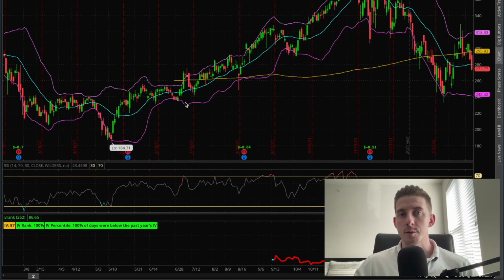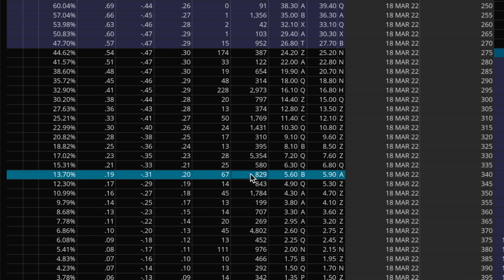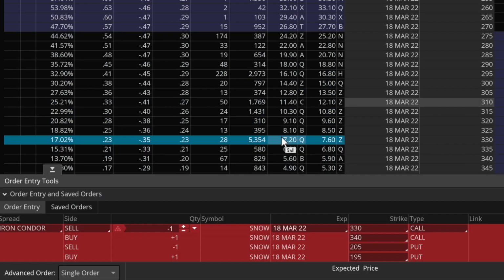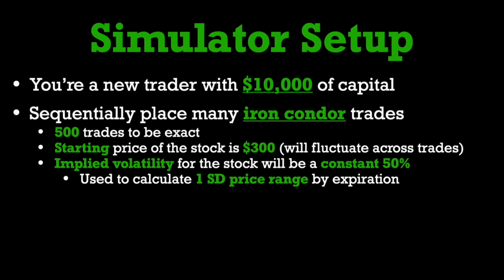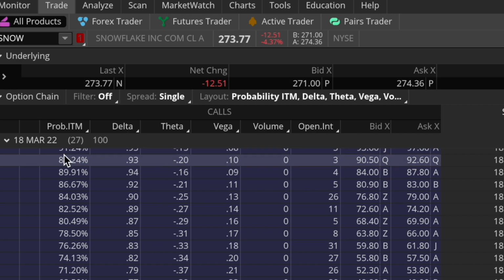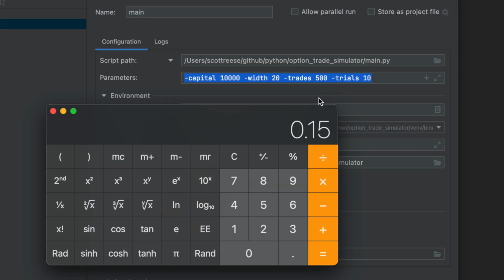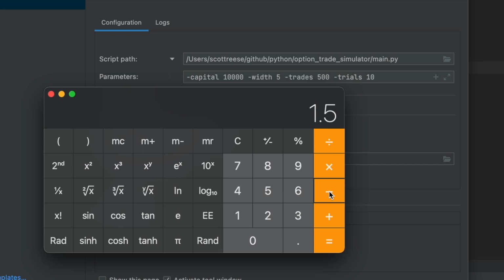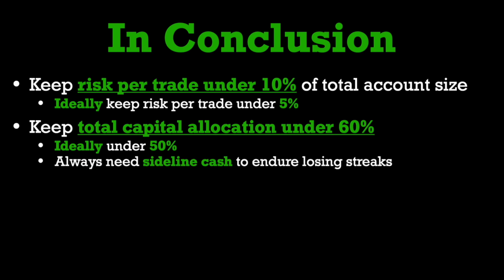How Much RISK Should You Take With OPTION TRADES? (Proof That Trade Size KILLS!)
One of the most common mistakes that new option traders make is trading too BIG. Essentially, the amount of risk being taken per trade is too large relative to the account size. and this almost always leads to disaster! So in this video, I will show you exactly how much risk is appropriate to take on each trade in order to provide a perfect risk-to-reward balance in your portfolio!

My argument is based on a new options trading simulator that I recently built...it will demonstrate how changing the amount of risk on a trade will significantly impact a portfolio's performance over the long-term! So whether you are buying options, selling options, trading debit spreads, covered calls, LEAP options, short puts, iron condors, and more, you will find TONS of value in this video!

Chapters:
0:00 Introduction
2:24 Basic Simulator Context
4:44 Iron Condor Specifications & Trade Setup
11:37 Overview Of Simulator Functionality
18:44 Simulation #1 (Too Much Risk)
23:34 Simulation #2 (Balanced Risk)
27:08 Conclusion & Key Takeaways